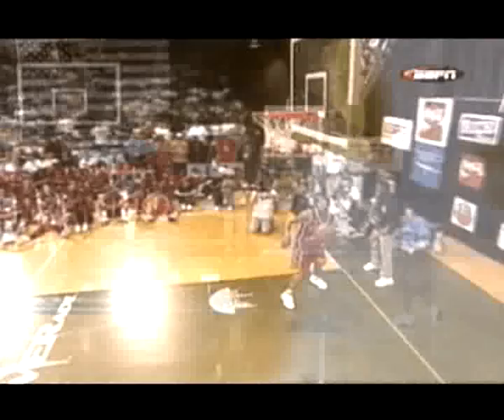2003 High School Dunk Contest - 1st round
Powerade Jam Fest 2003 - 1st Round
Featuring LeBron James, J.R. Giddens, Shannon Brown, Von Wafer, Charlie Villanueva, Ndudi Ebi & Brittany Murphy.